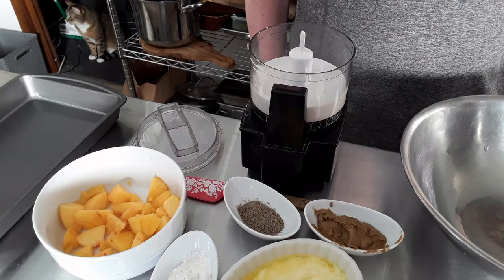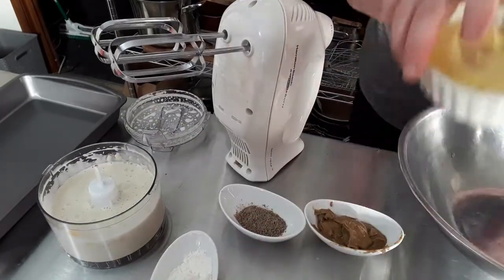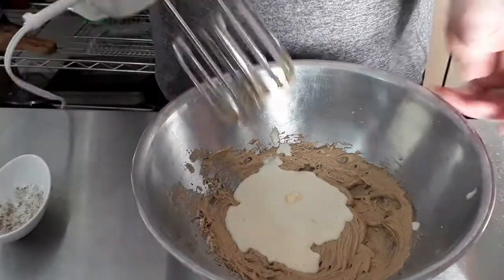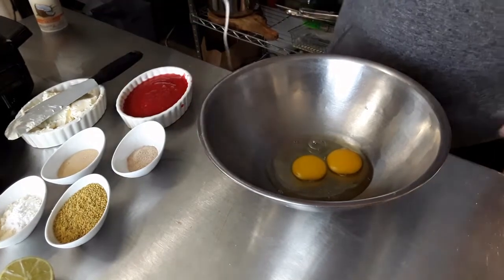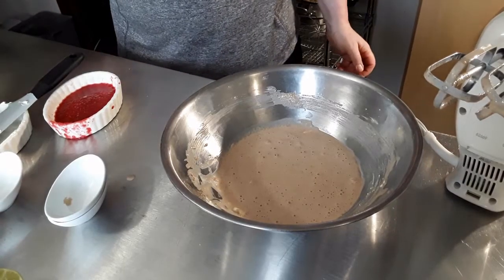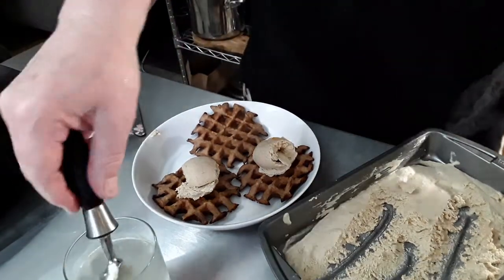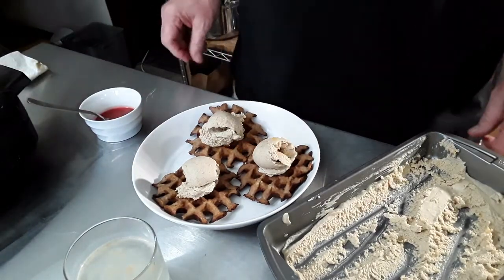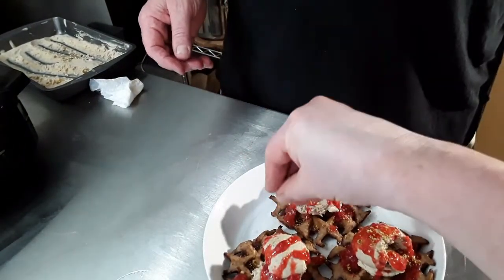🔥🔥Best Dessert Chaffle. Sweet KETO Waffles (chaffles) with Natural Ingredients. KETO Ice Cream🔥🔥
Best Keto Sweet Chaffles.  Coconut Ice Cream made with Peach & Cardamom.  The sweetener used was Monkfruit, plus the natural sweetness of fresh peach  and whole coconut milk. The Ice Cream is done simply by  whipping with a hand mixer  and freezing for a couple hours in a shallow pan.  The Ketogenic sweet chaffles have a delicious raspberry and pistachio flavor profile, held together with full fat cream cheese.    Give them a try and let us know how they come out & you have any questions, ie., substitutions you would like to make, ask away! In our personal chef business we do that all the time.  Just comment and we will answer you back.   We love having you here.  We upload new videos a few times a week and we cover a wide range of cooking and special diets.